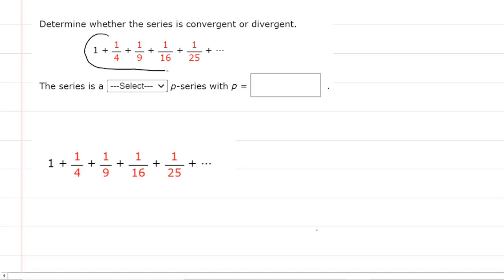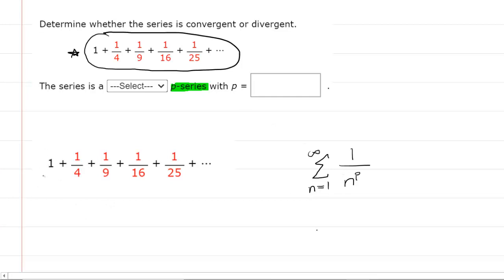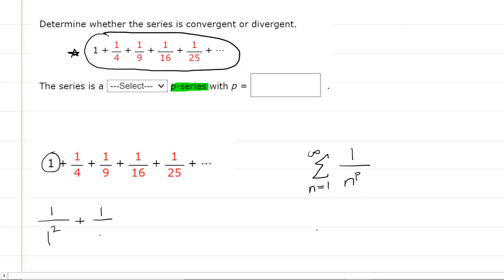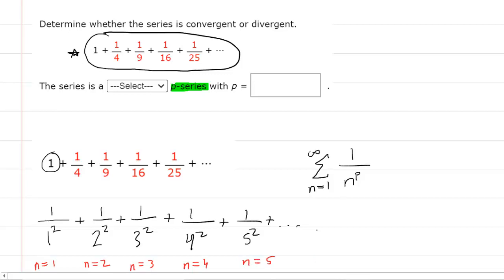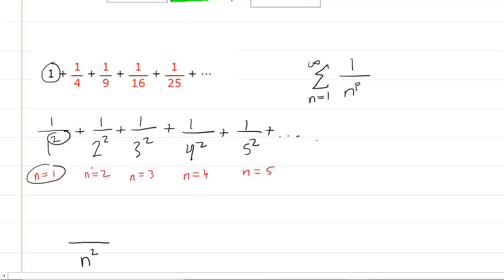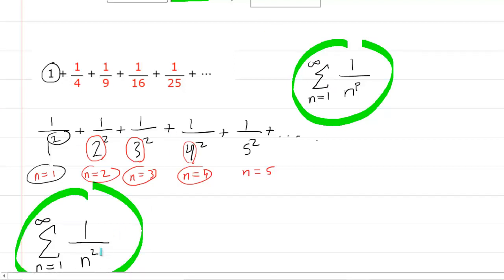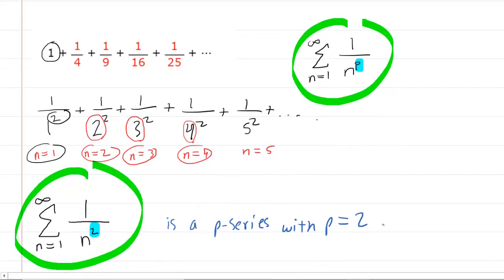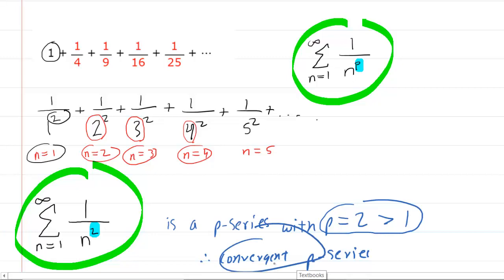Determine whether the series is convergent or divergent.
1 + 1/4 + 1/9 + 1/16 + 1/25 +  . . .